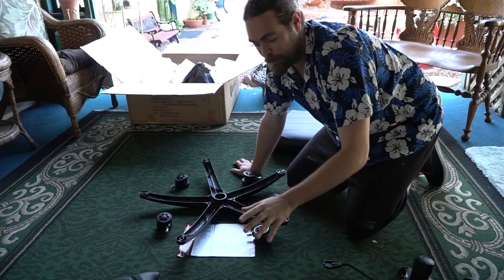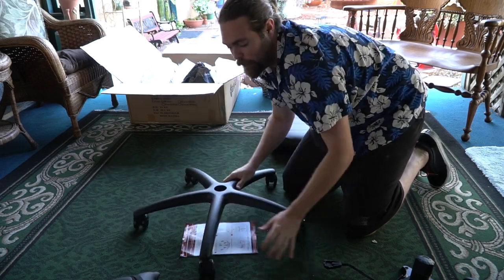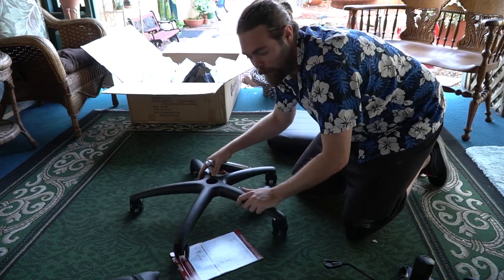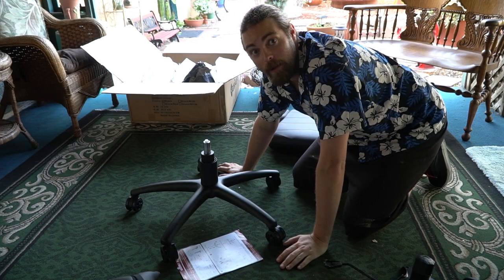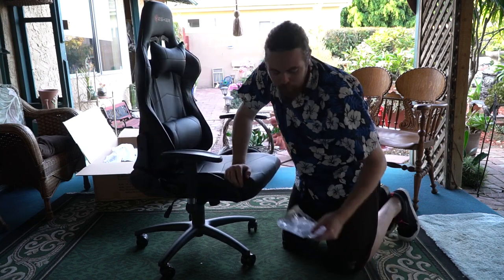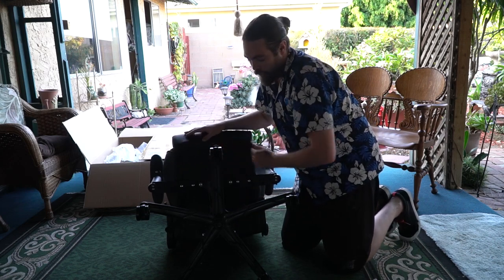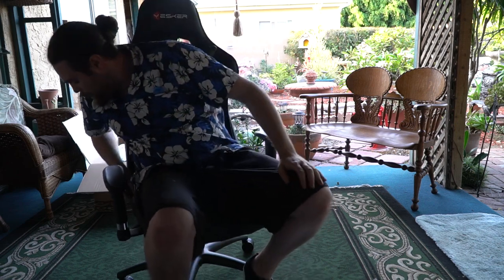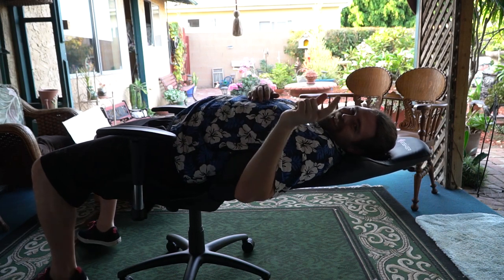How to - Yesker Gaming Chair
How To - by Unfiltered Gamer